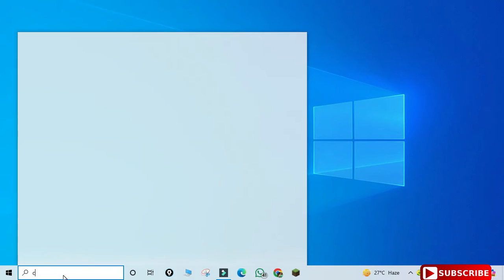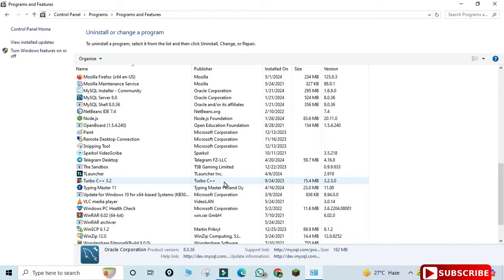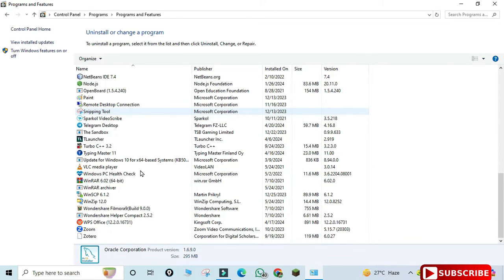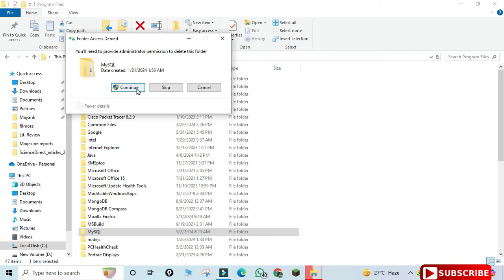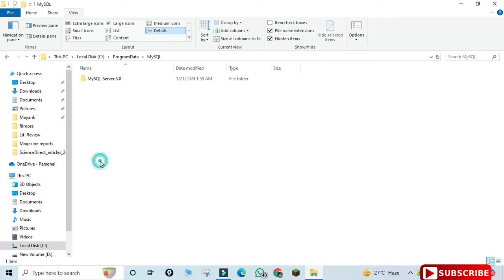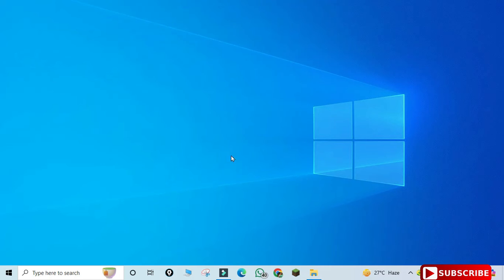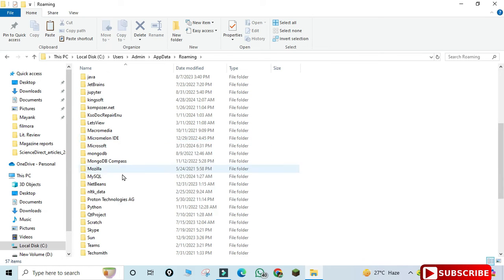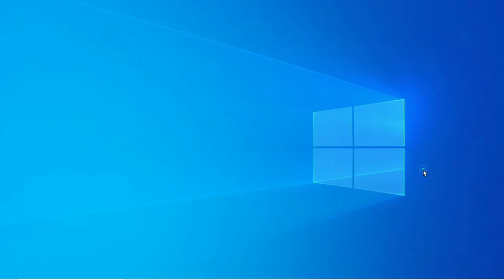How to Uninstall MySQL Completely From Windows 10/11 [2024] | Completely Remove MySQL from Computer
In this video,  I will show you how you can completely uninstall MySQL from your computer and also remove all of its configuration files containing old passwords and databases.

If you uninstalled MySQL and can't install it now, then this video is for you!
So watch this video till the end and don't skip in between!!.

Total 4 steps to be followed(folder name may vary depending on your OS):
Step-1:
Uninstall MySQL products from Control Panel
Step-2:
Goto "C:\Program Files" and delete MySQL folder
Step-3:
Goto "C:\ProgramData" folder & delete MySQL folder
(NOTE: if you want to take a backup of your database go to folder "C:\ProgramData\MySQL\MySQL Server 8.0\Data" and copy your database folder and paste to some other location.
Step-4:
Goto "C:\Users\Admin folder\AppData\Roaming" and delete the MySQL folder

Timestamps:
00:00 | Introduction
00:18 | Total 4 Steps
00:24 | Open Control Panel
00:40-01:50 |  Uninstall MySQL Applications
02:08 | Open ProgramFiles folder
02:34 |Steps for ProgramData MySql Removal
03:06 | Goto MySQL Server folder
03:21 | Backup of Database
03:46| Deleting Server folder
04:00 | AppData\Roaming folder
04:40| Conclusion

Don't forget to tag our Channel...!

🎥 Tools I used for recording